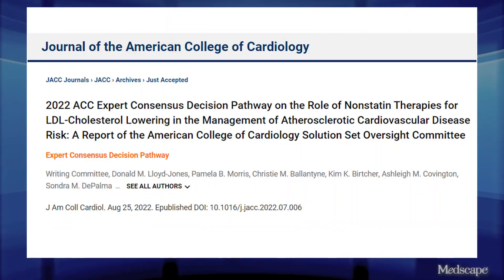New Nonstatin Cholesterol Lowering Drugs: How to Use Them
I'm Dr Neil Skolnik, and today we are going to talk about the 2022 ACC Expert Consensus Decision Pathway on the Role of Nonstatin Therapies for LDL-Cholesterol Lowering in the Management of Atherosclerotic Cardiovascular Disease Risk: A Report of the American College of Cardiology Solution Set Oversight Committee, Journal of the American College of Cardiology, 2022.